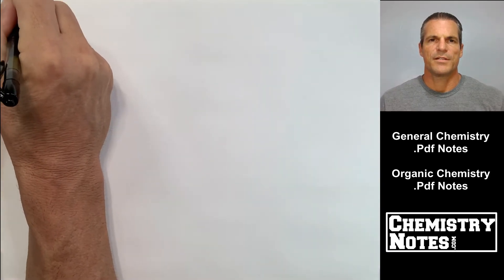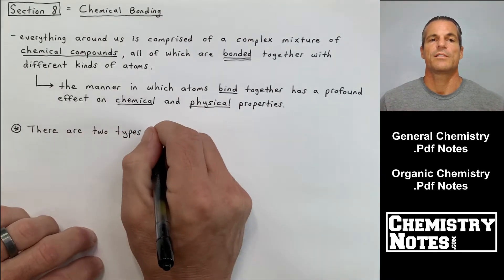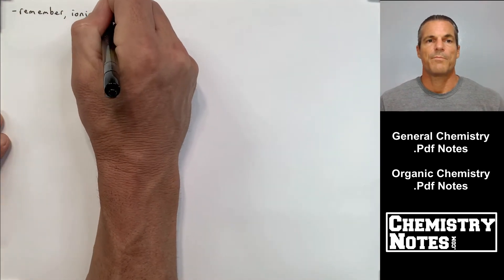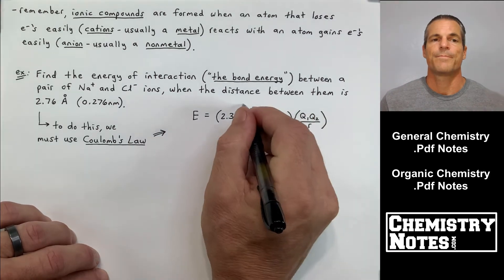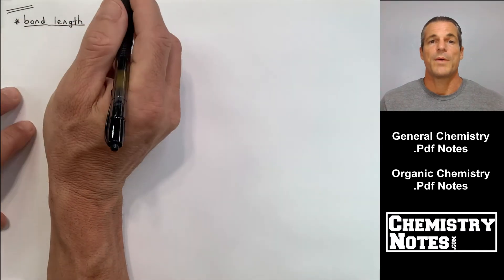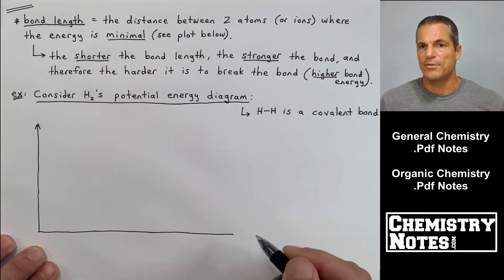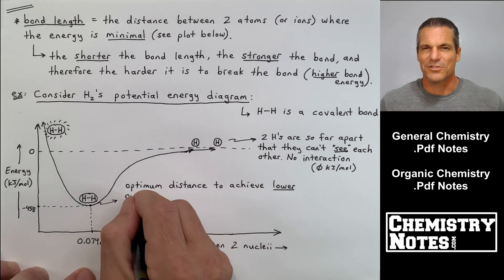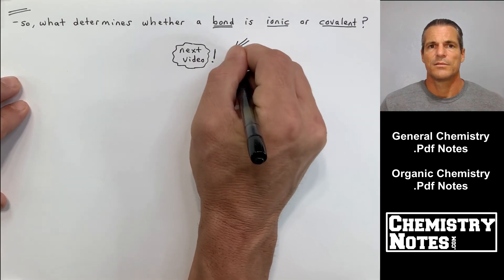S8E1 - An Introduction to Chemical Bonding; Ionic vs. Covalent Bonds; and Bond Energy / Bond Length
S8E1 - An Intro to Bonding and Types of Chemical Bonds: Ionic vs. Covalent; Bond Energy, Bond Length, Coulomb's Law, & Potential Energy Diagram of H2

General Chemistry Notes:
SECTION 8 - Chemical Bonding (Video Clip #1)

8-1 -- Types of Chemical Bonds
     - Ionic Bonds vs. Covalent Bonds
     - Bond Energy
     - Coulomb's Law
     - Bond Length
     - The Potential Energy Diagram for Hydrogen (H2)